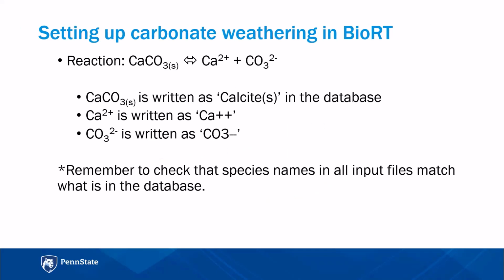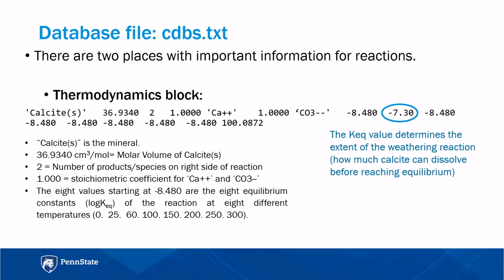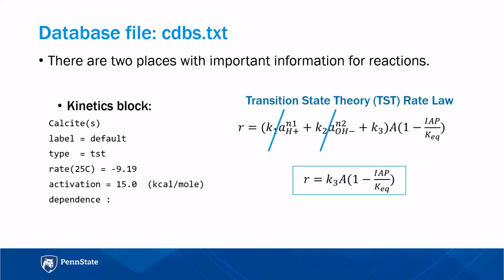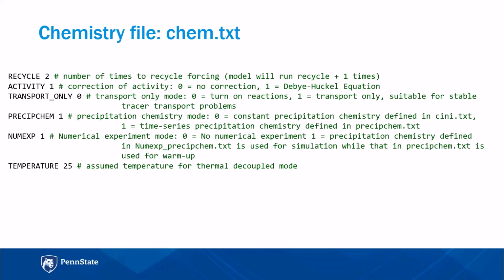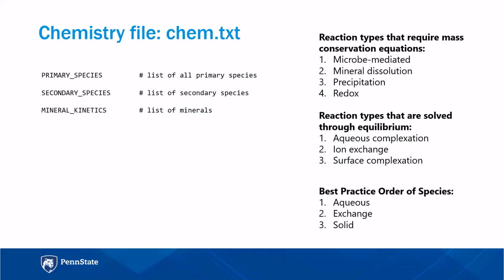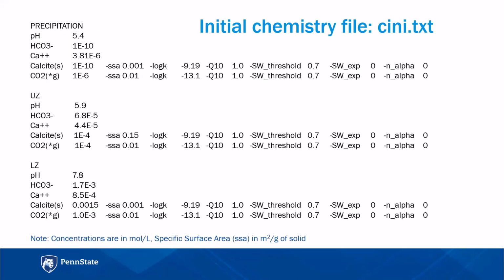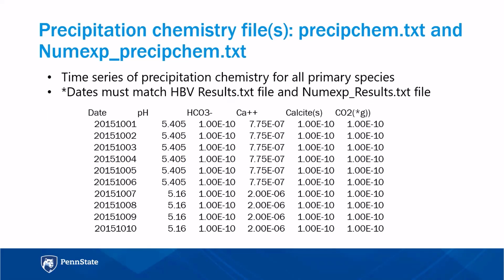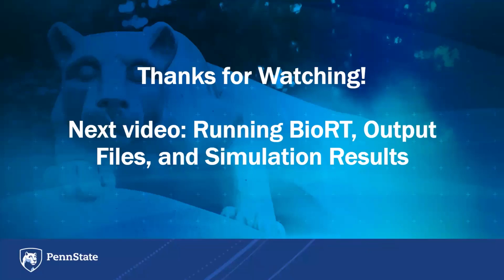BioRT-HBV Carbonate Processes Video 2 Input Files